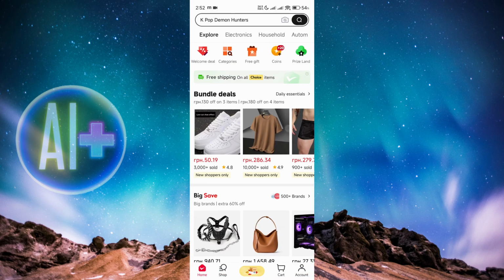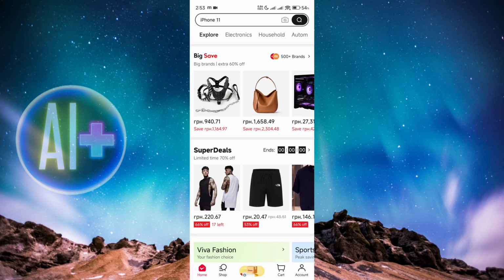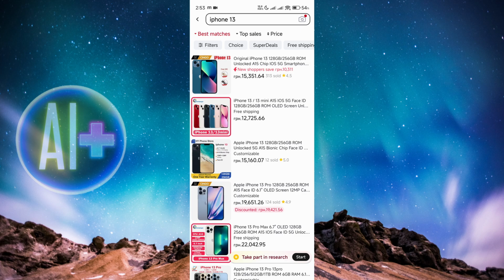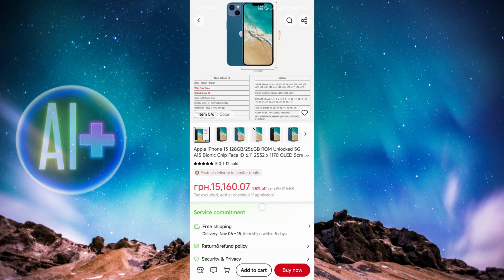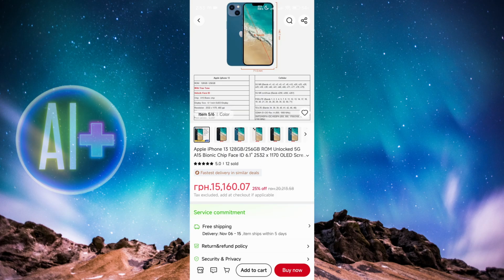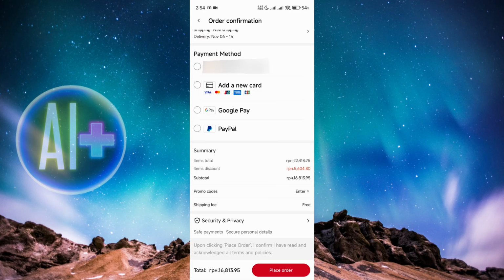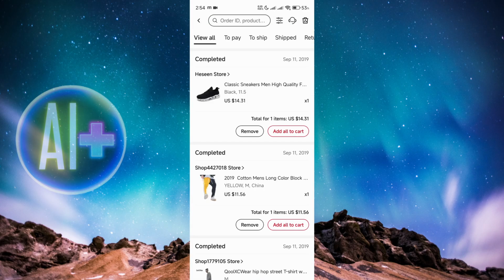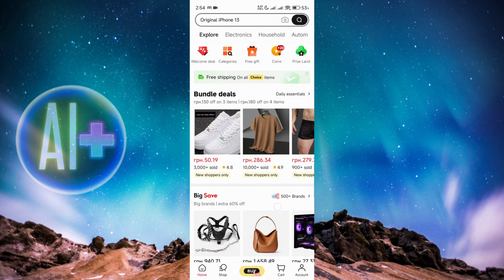How To Order From AliExpress | Updated & Easy Method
How To Order From AliExpress

Looking for a guide on how to use AliExpress? In this video, we'll guide you on how to shop with AliExpress.